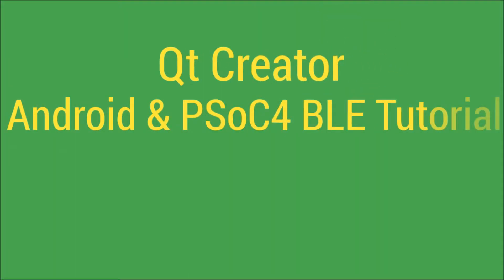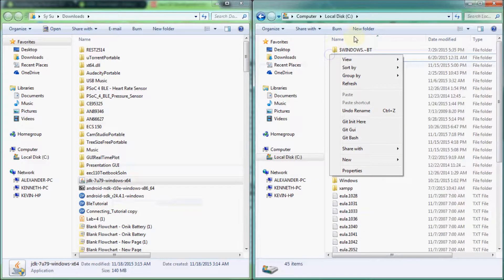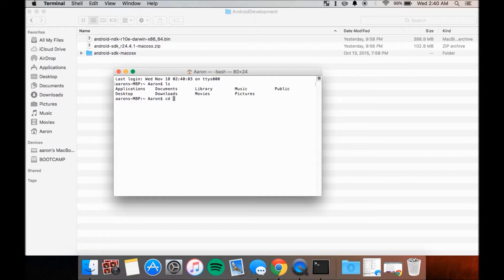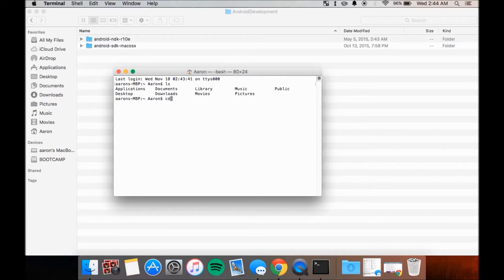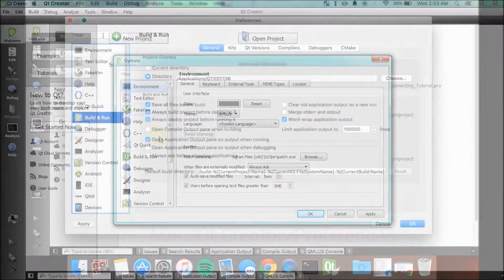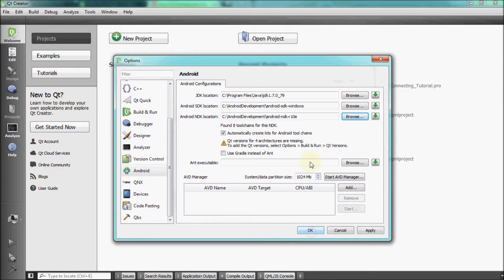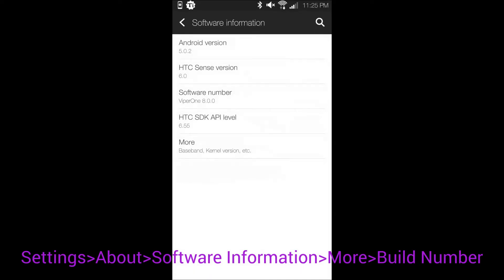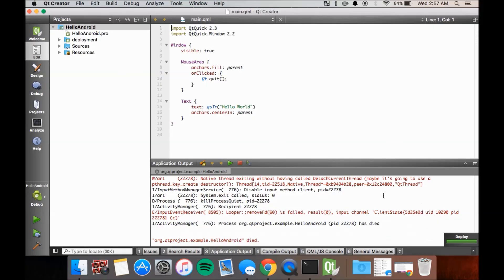Qt Creator Android & PSoC 4 BLE Tutorial: Setup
1) Android SDK Tools (.zip file only)